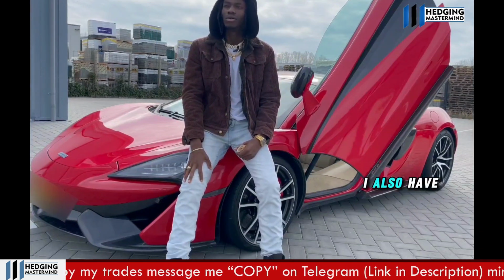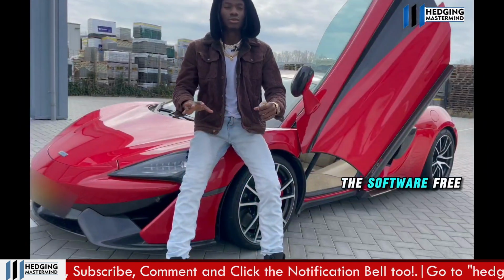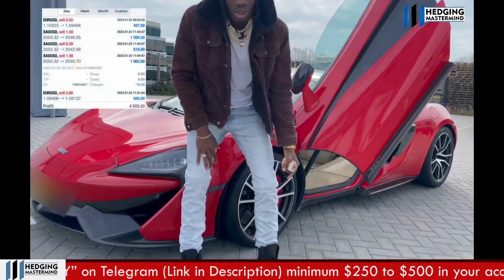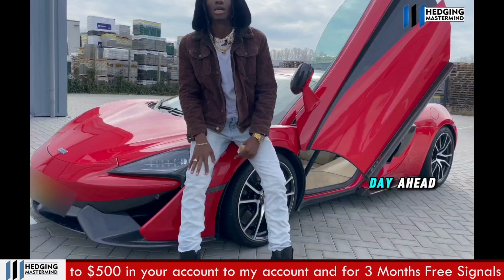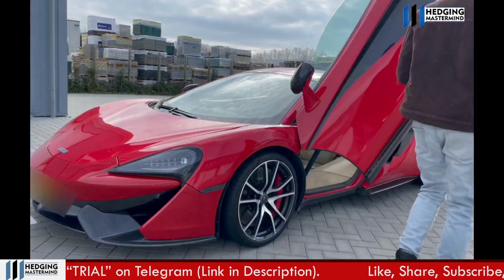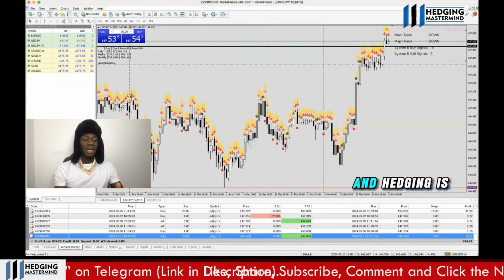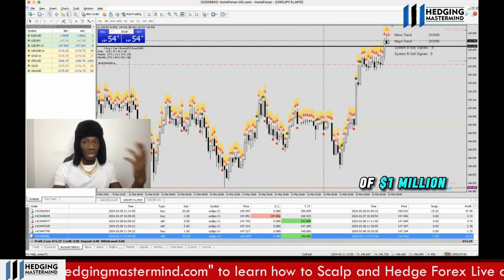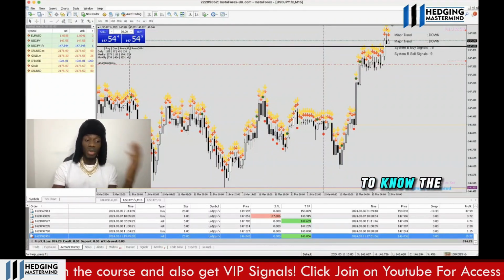$350 in 8 Minutes Scalping The 5 Minutes Chart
Fun with scalping, hedging, live trading, and more! Explore the world of forex with me! 🚀